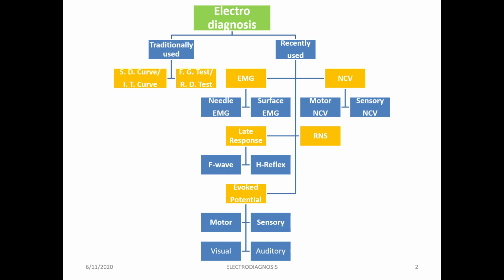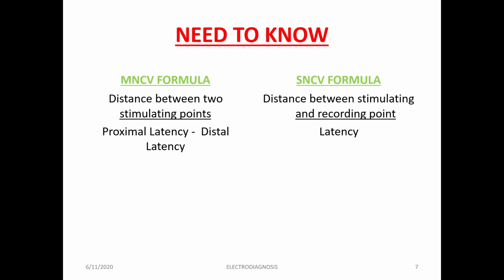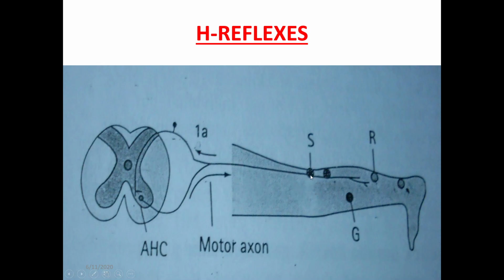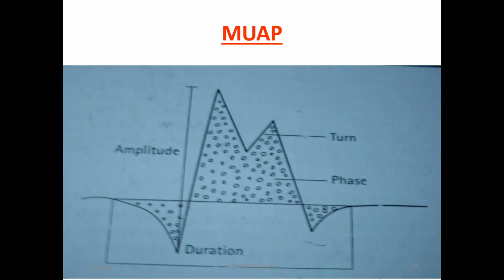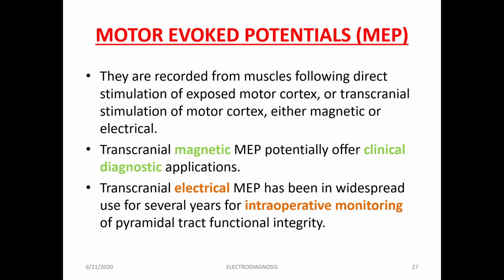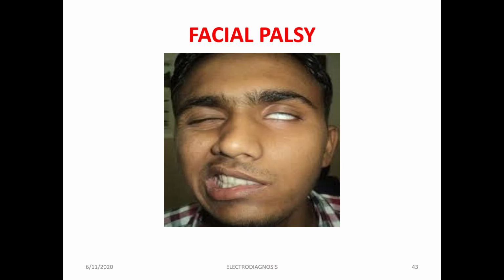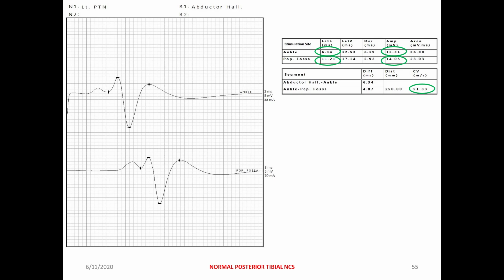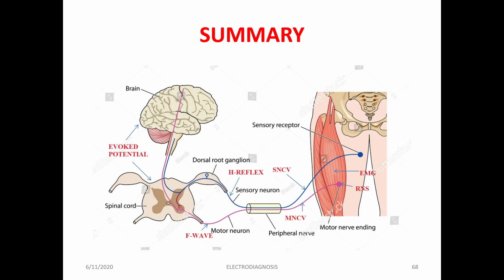ELECTRO-DIAGNOSIS: READING A REPORT by Dr.Ashish Kakkad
This is recording of the webinar taken by Dr.Ashish Kakkad sir on the topic of Electro-diagnosis: Reading a report.